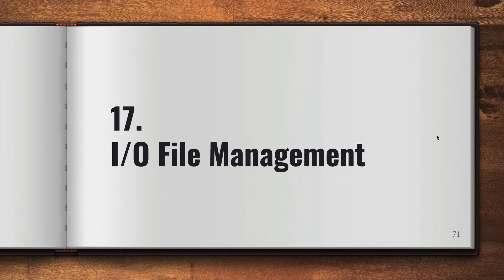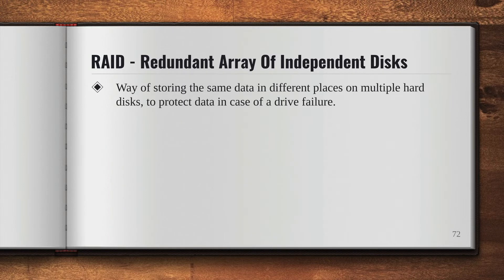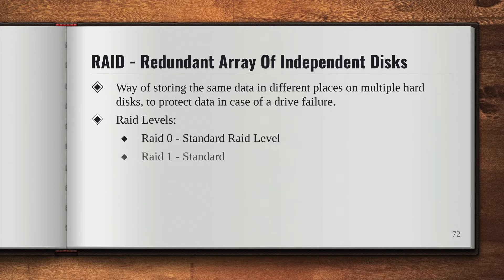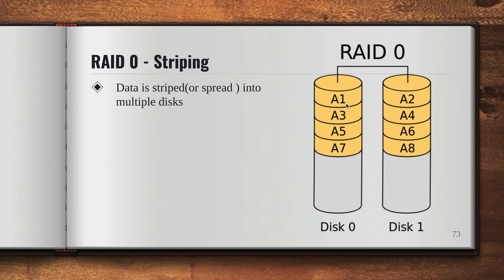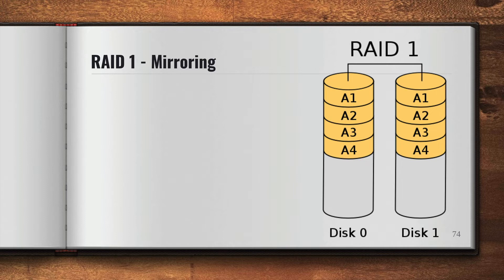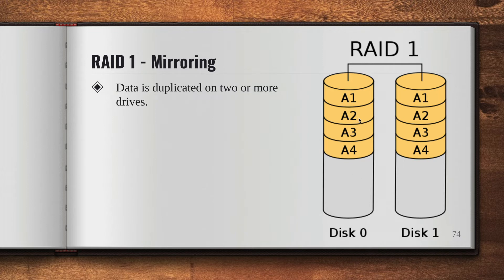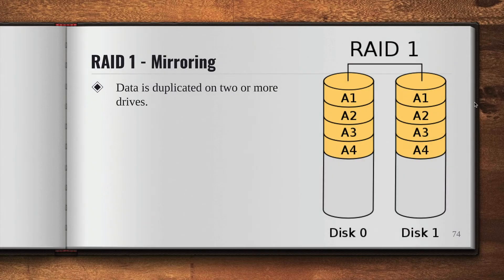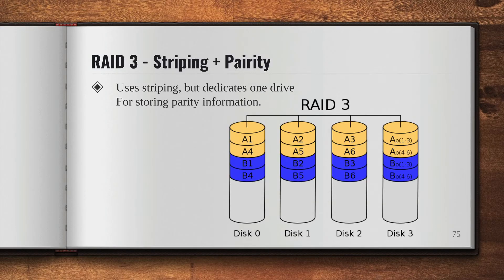#29 RAID Redundant Array Of Independent Disks Raid 0, Raid 1, Raid 3, Raid 10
what is raid 10,
what is raid 0,
raid calculator,
raid 5,
raid 1+0,
raid 6,
raid 1 vs raid 10,
raid 1 vs raid 0,